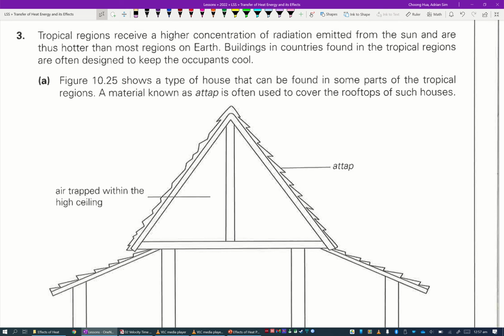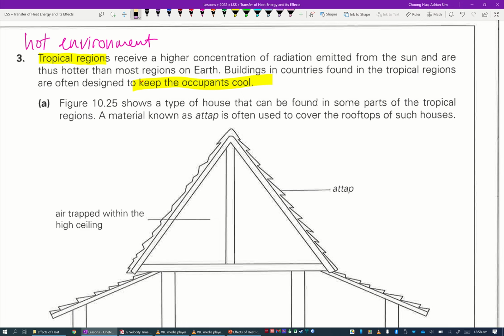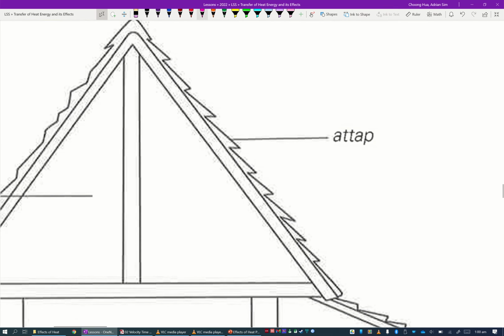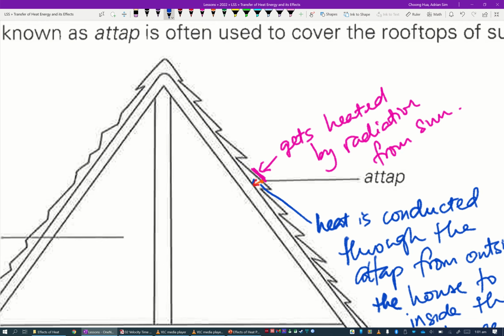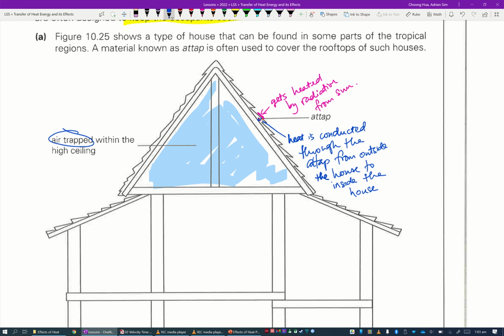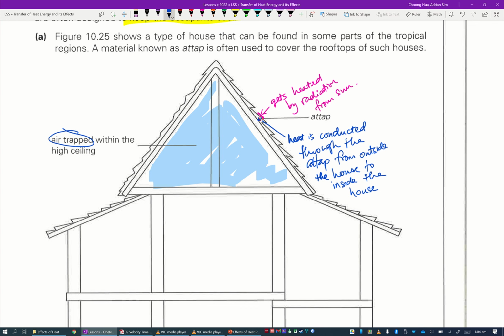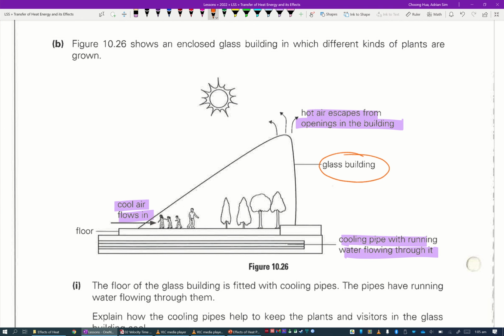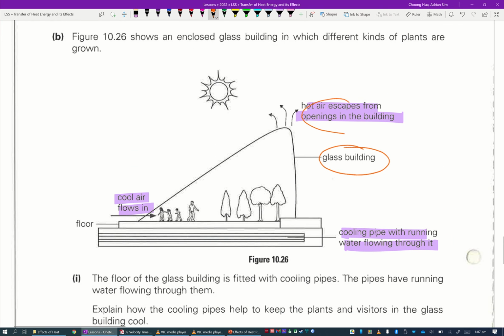Practice Questions Attap house and glass building